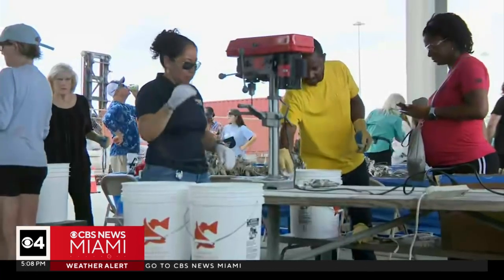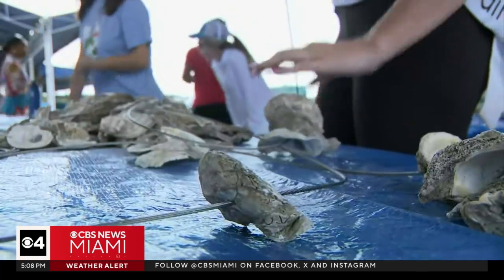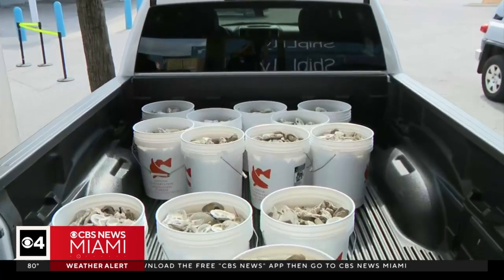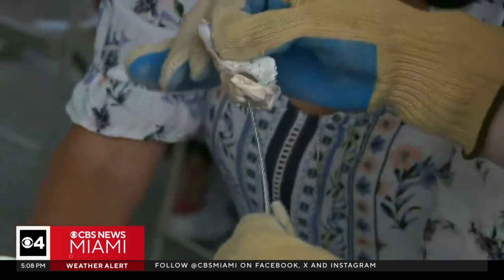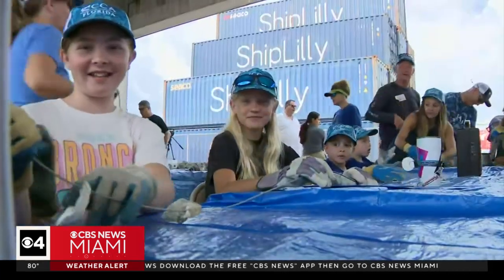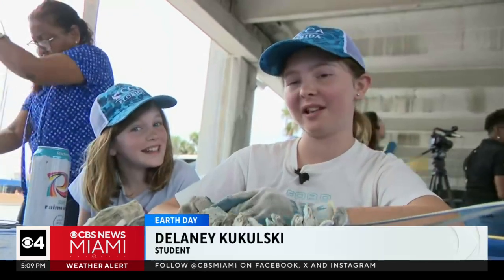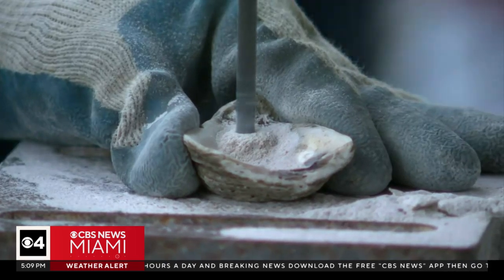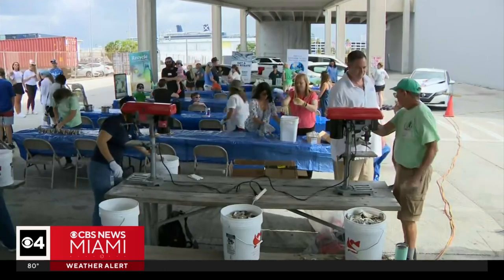Recycled oysters to clean up New River water naturally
One oyster is able to filter enough water each year to fill a swimming pool. Eventually, the plan is to create larger oyster beds, meaning more of those living filters to clean more water